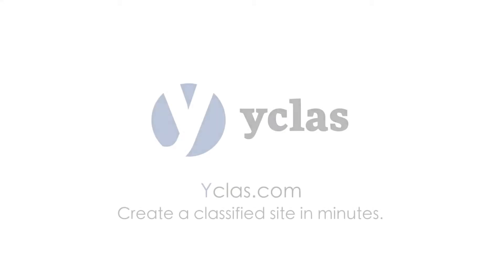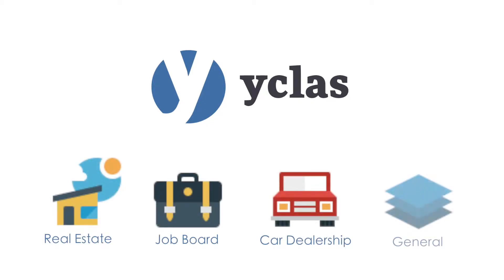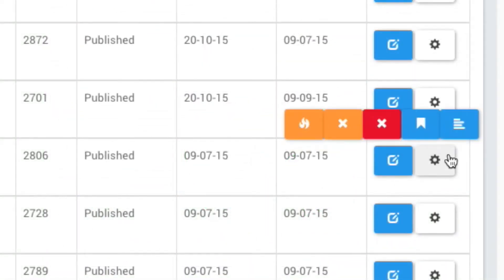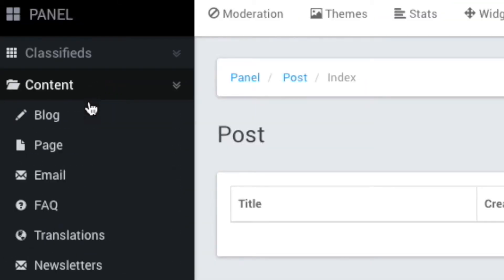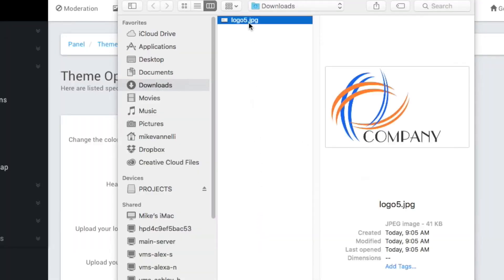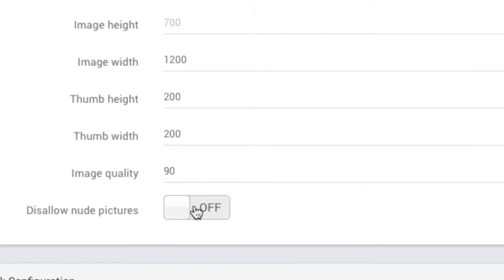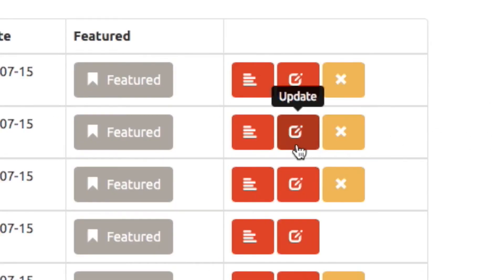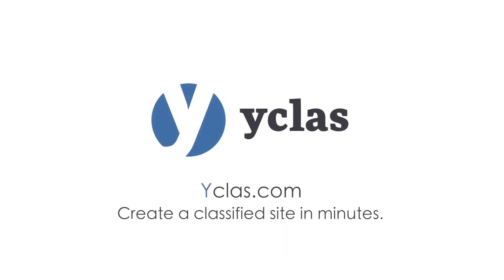Yclas Software explainer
With Yclas you can create your own classifieds site or online marketplace. Le't see how does it works and how easy is to setup your online business with no programming skills.